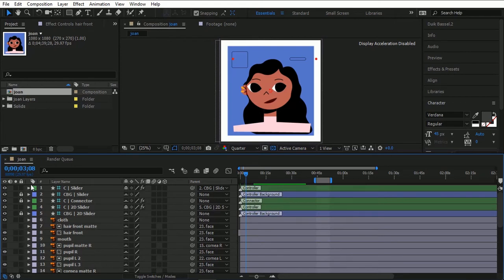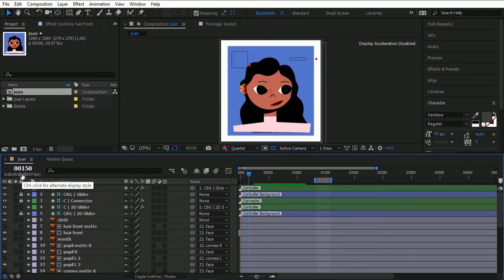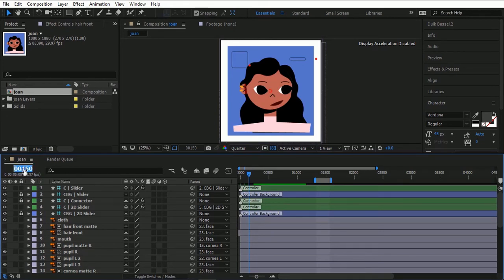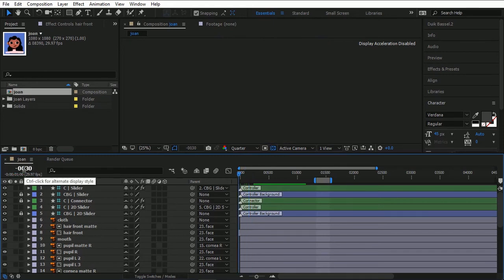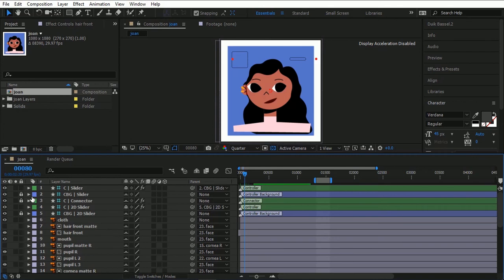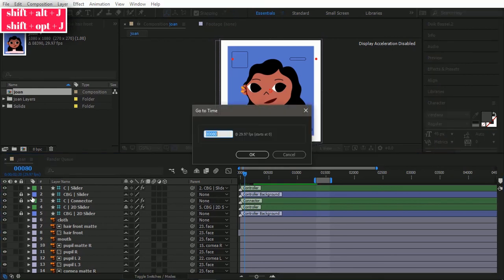mastering the timeline in Adobe After Effects - Part 2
master the timeline in Adobe After Effects